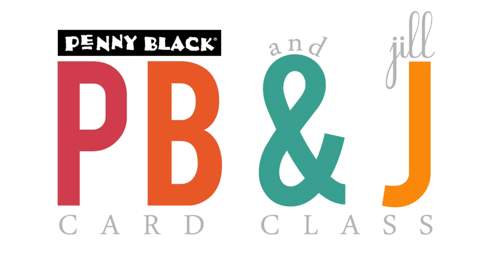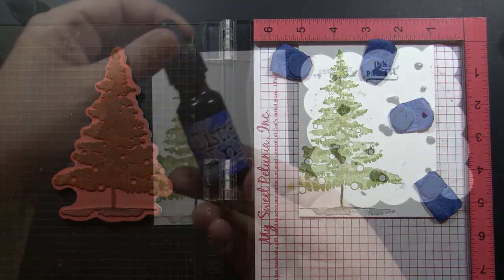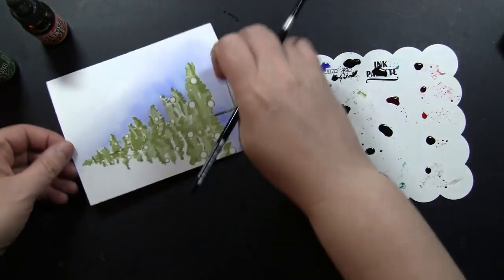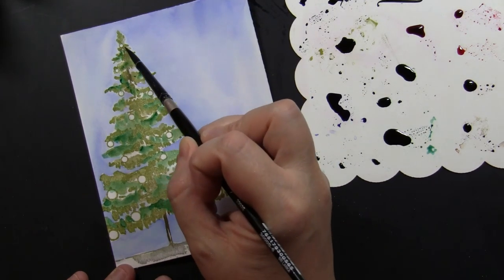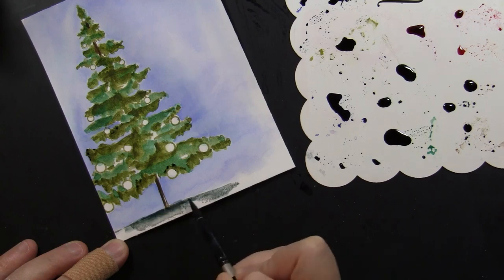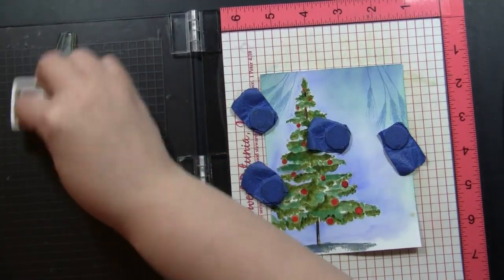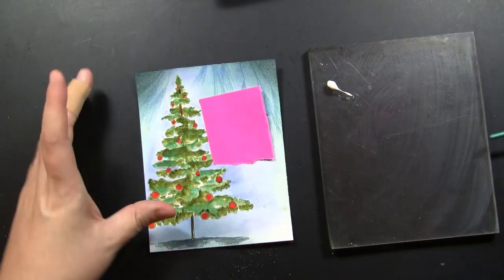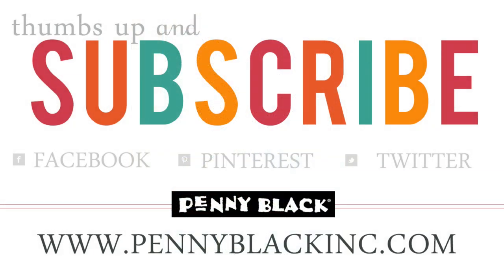Bauble Beauty | Cardmaking Tutorial | PB&J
SHOP Featured Penny Black Supplies

*NOTE: Complete supply list for each card available as part of the video, on screen, at the very end of the video.  To view in detail, just hit pause.